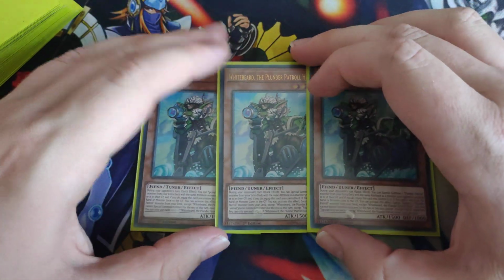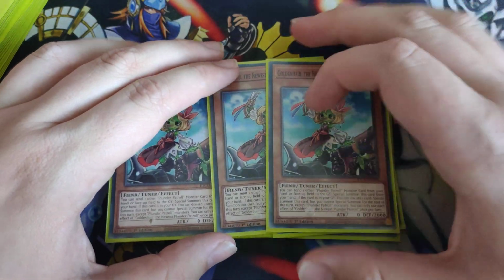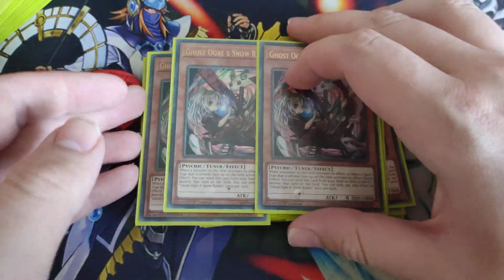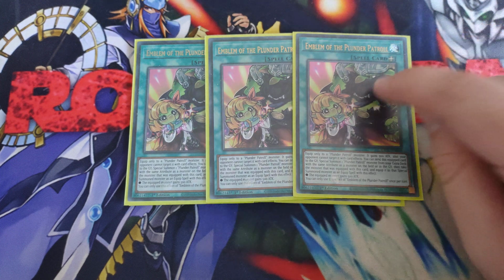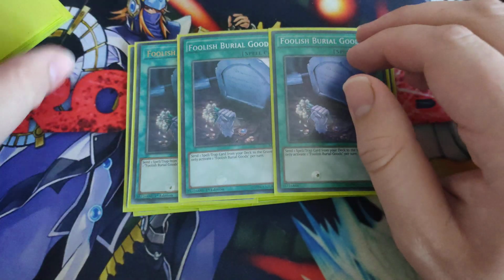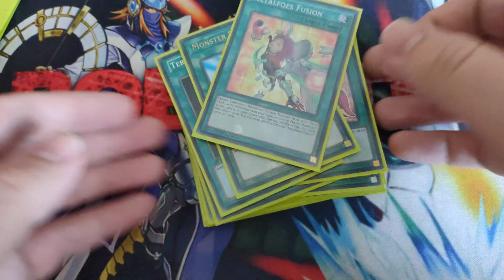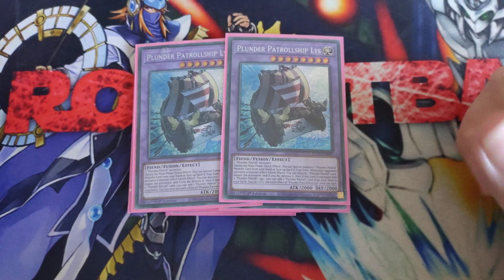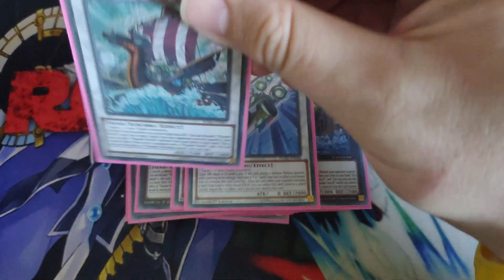Yu-Gi-Oh! Plunder Patroll Deck Prolfile!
time to show off one of the more interesting deck in yugioh that has its own unique play style.